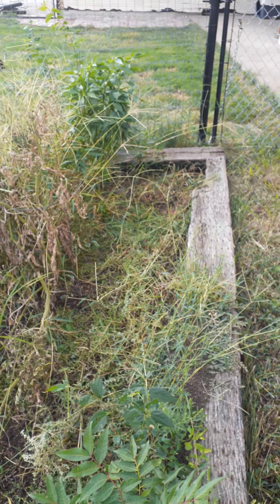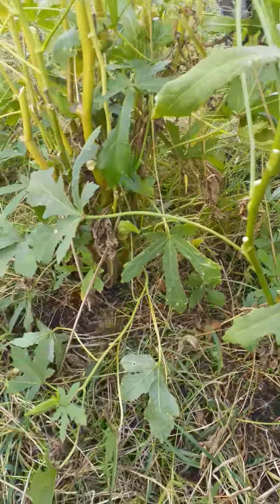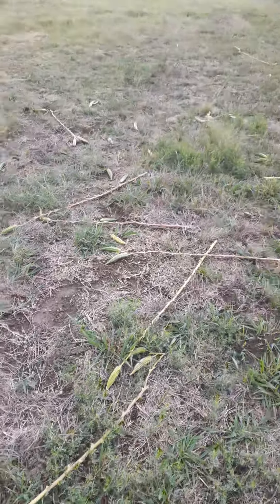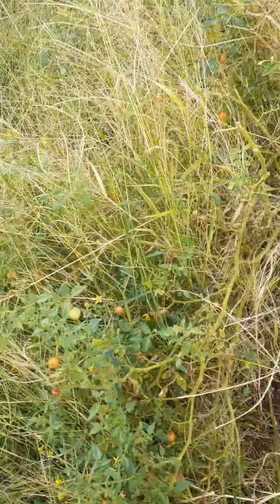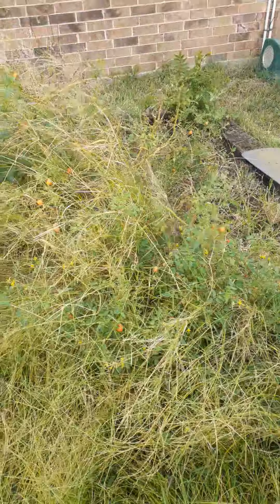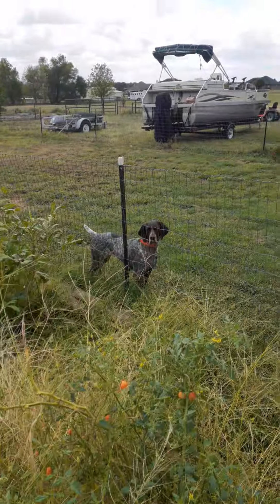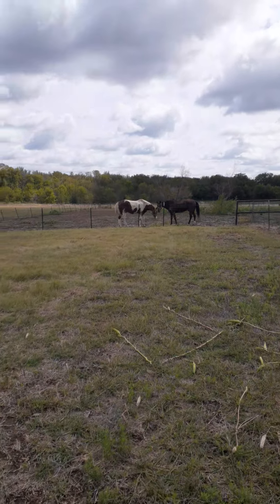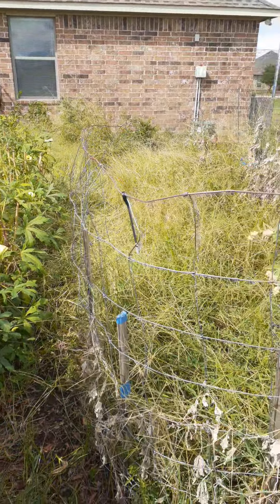Retirement Project List - Neglected Garden Up Next!!